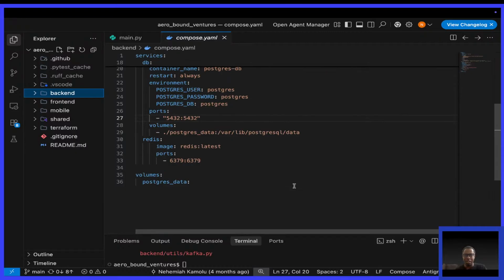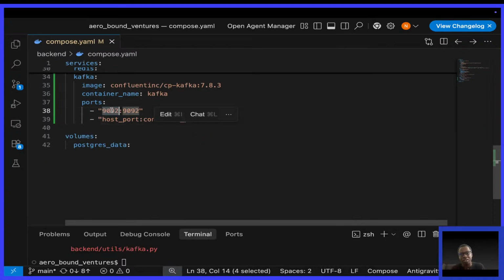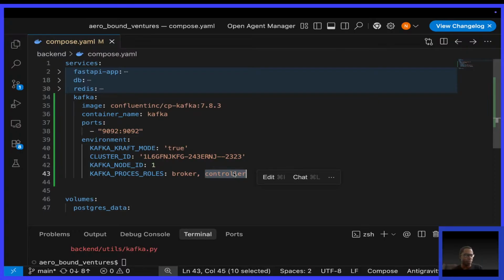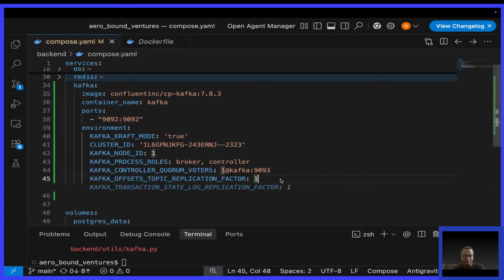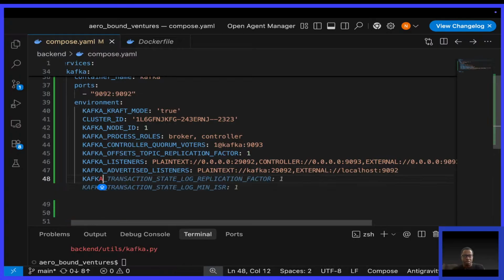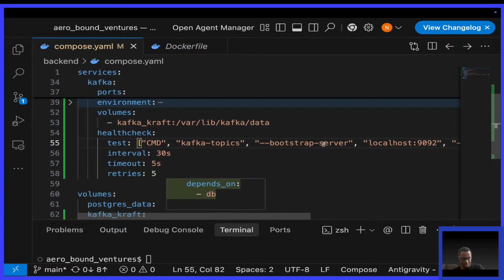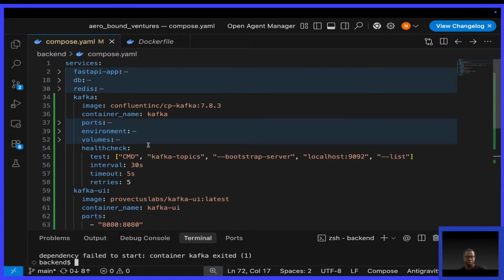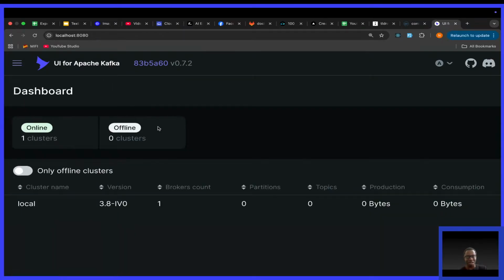Kafka + Docker Compose Setup (KRaft Mode) | Flight Booking Engine | Day 59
The theory is over—it’s time to spin up the infrastructure! 🏗️ In Day 59, we begin the Kafka implementation by setting up the environment. Before our FastAPI backend can send a single event, we need a robust Message Broker running locally.

Today, we focus entirely on DevOps configuration. We are setting up Apache Kafka in KRaft mode (no Zookeeper required) alongside a visual interface to monitor our events.

💡 In this live build:

Docker Compose Orchestration: Adding Kafka services to our existing stack.

KRaft Mode: Configuring modern Kafka without the complexity of Zookeeper.

Dual Listeners Explained: Solving the "localhost vs. container" networking confusion.

Kafka UI: Setting up a dashboard to visualize topics and messages in real-time.

Health Checks: Ensuring the broker is ready before the API attempts to connect.

By the end, we will have a healthy, running Kafka cluster and a UI dashboard—ready for our API to start producing events.